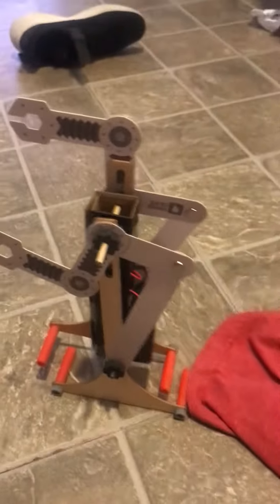I BUILT A MOVING ROBOT